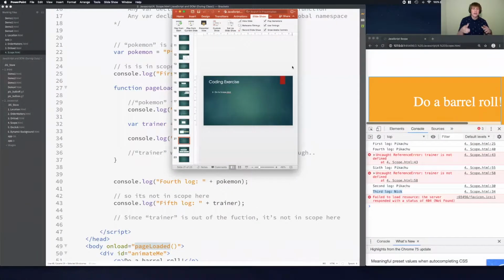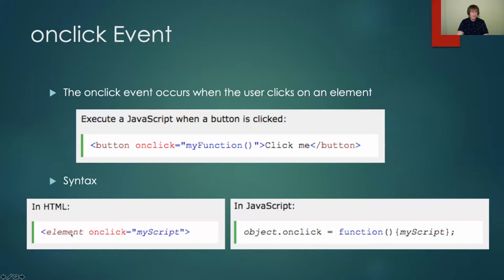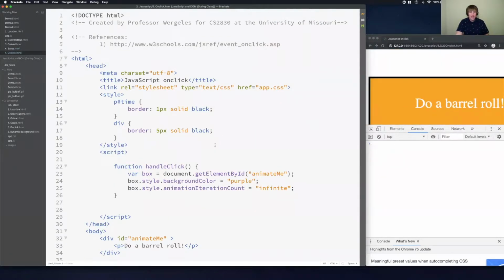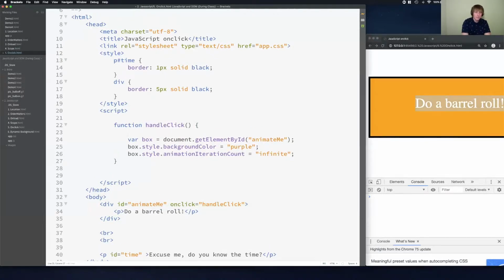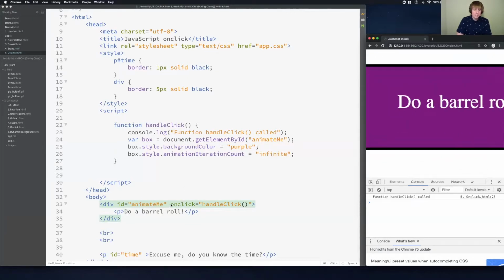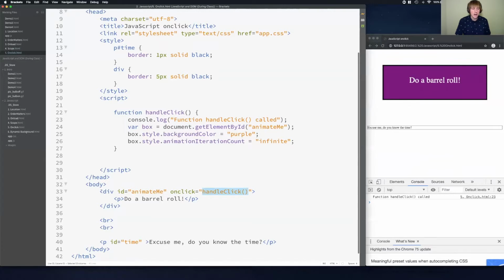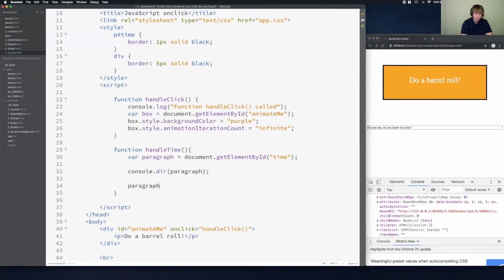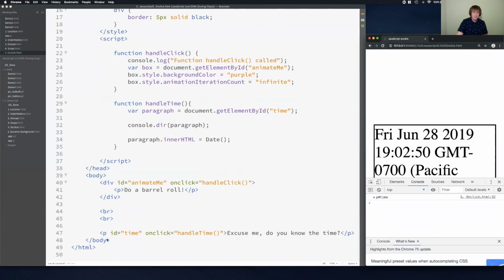9 5 1 Onclick